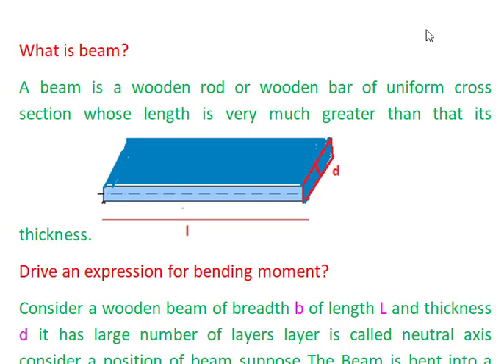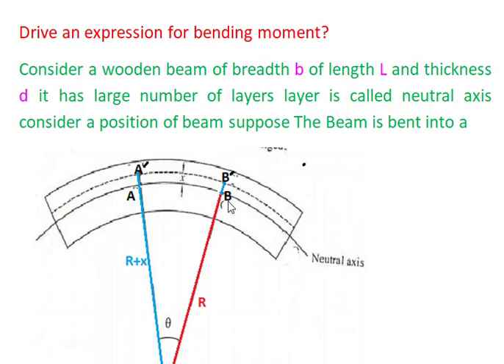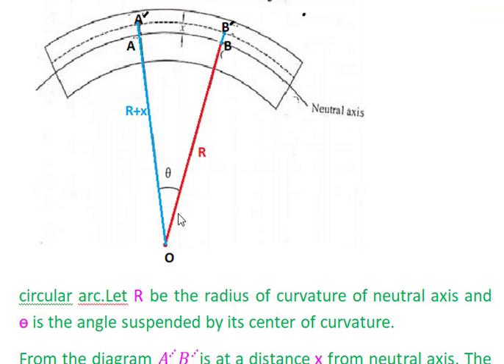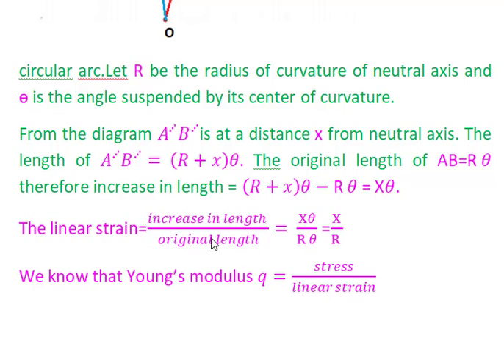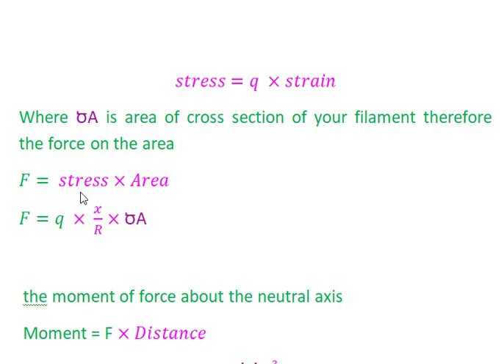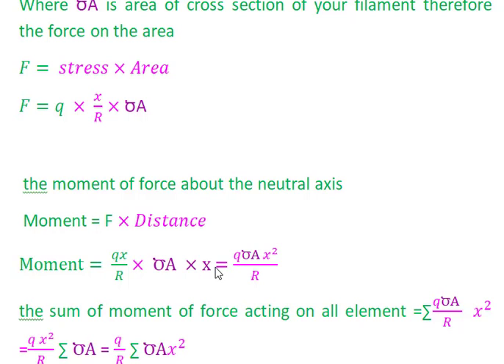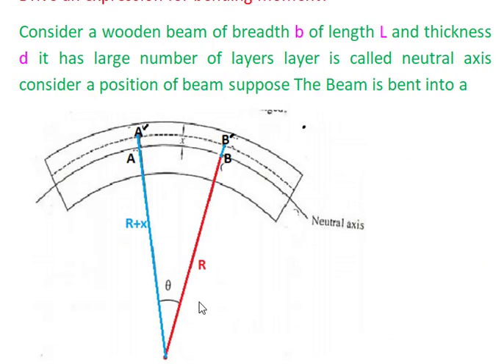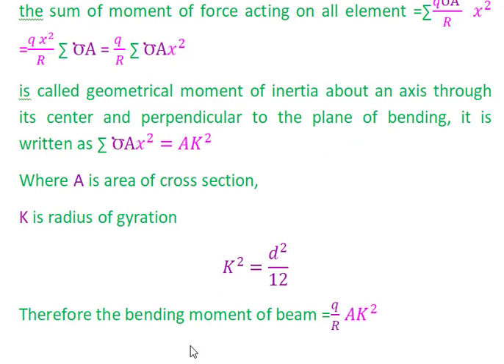JMA- PROPERTIES OF MATTER